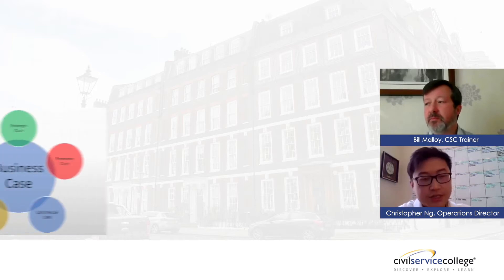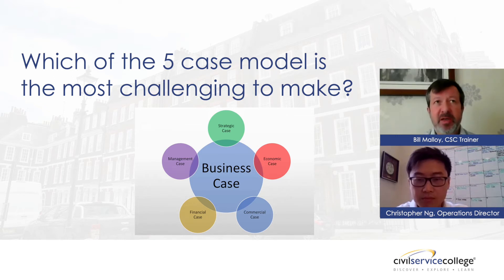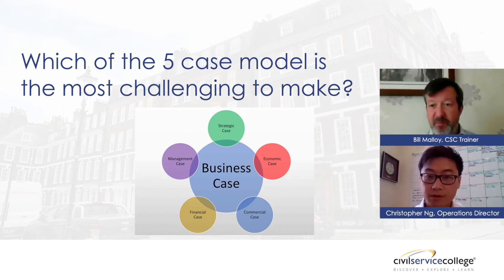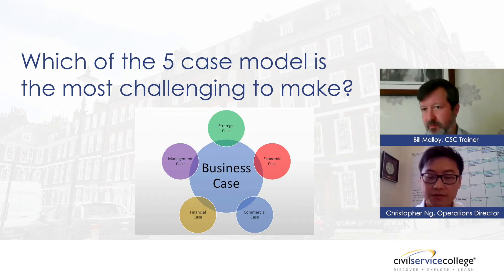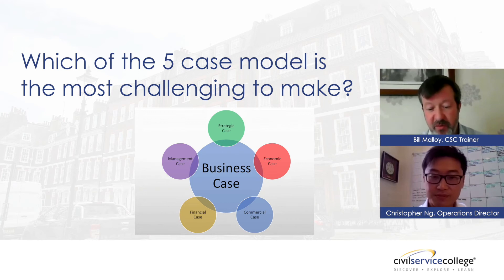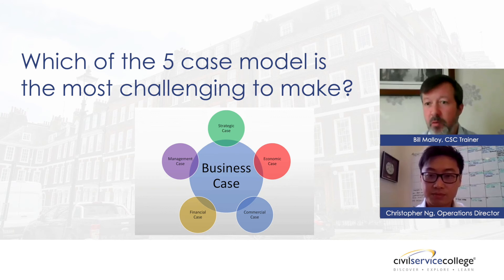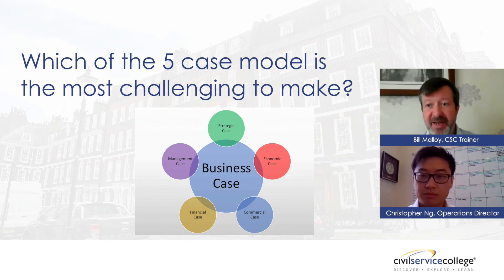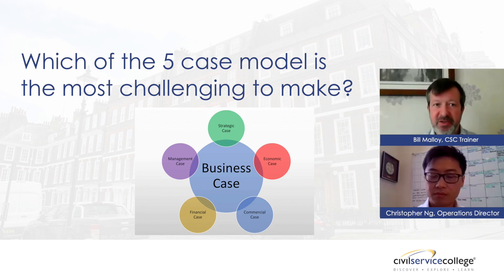Which of the 5 case models is the most challenging to make? Webinar Q&A with Bill Malloy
This question was asked from one of the attendees at our free Financial Management & Commercial Skills - Webinar Series, 'Developing better business cases in a coronavirus world' by Bill Malloy. You can find the full recording of this webinar in our YouTube playlist, this is a taster example of the full course "Developing Better Business Case''.